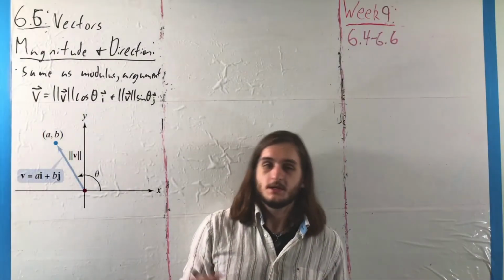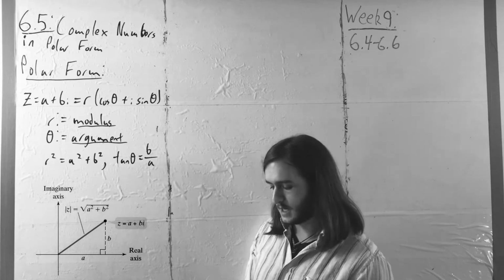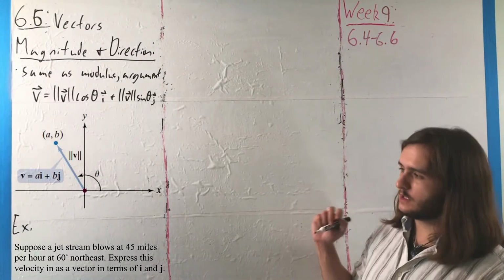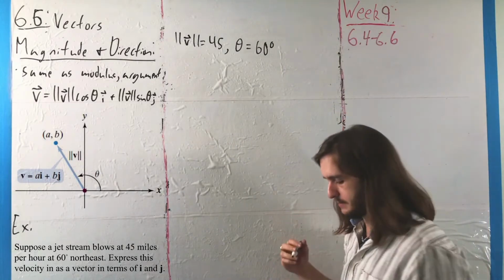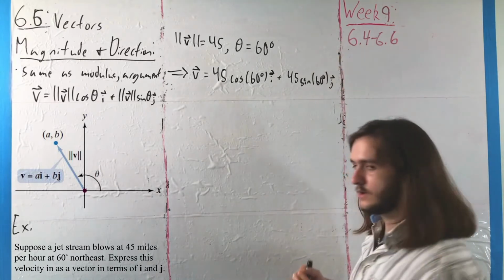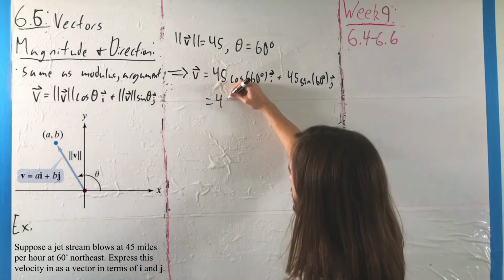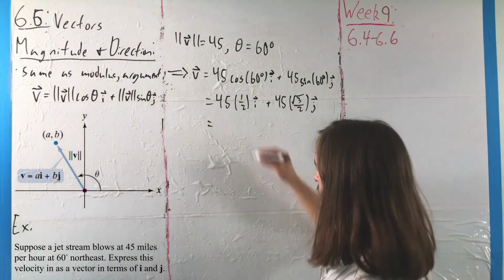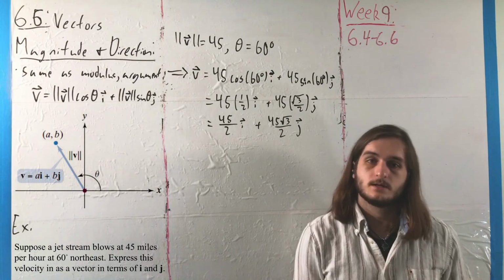6.6: Vectors in Terms of Magnitude & Direction